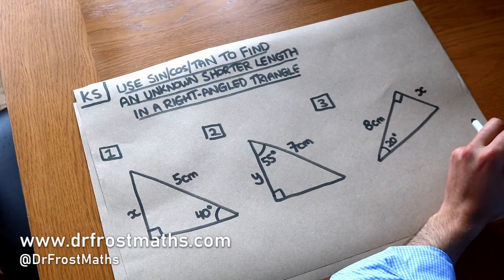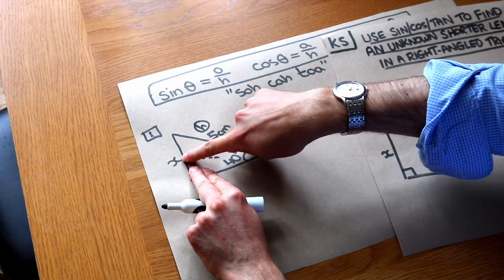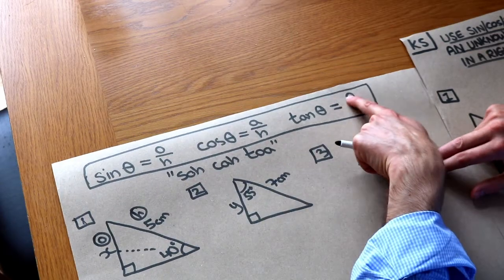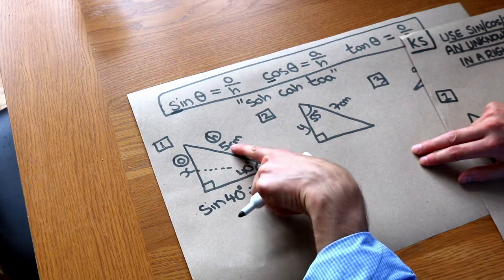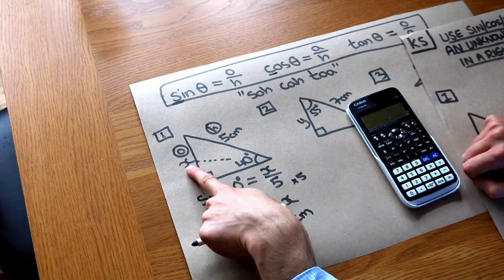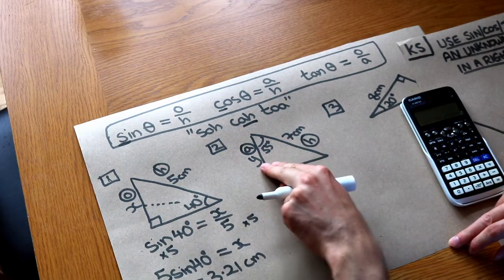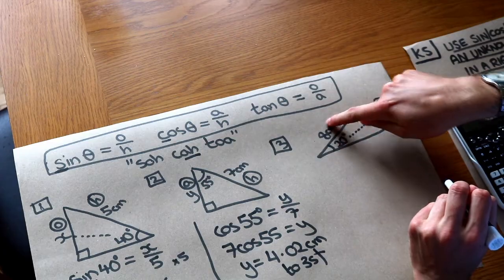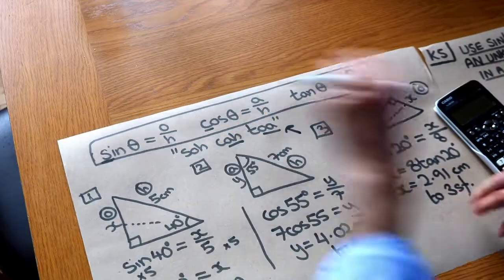Key Skill - Using Trigonometry to find Unknown Shorter Length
"Use sin, cos and tan to find an unknown shorter length in a right-angled triangle."